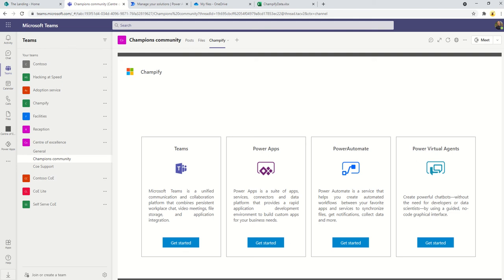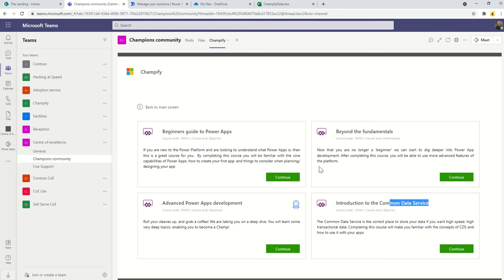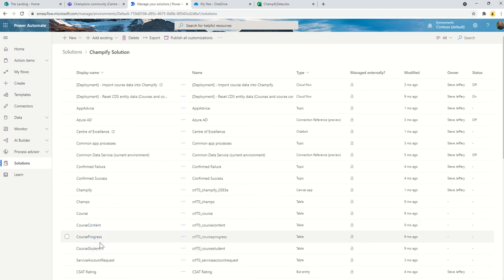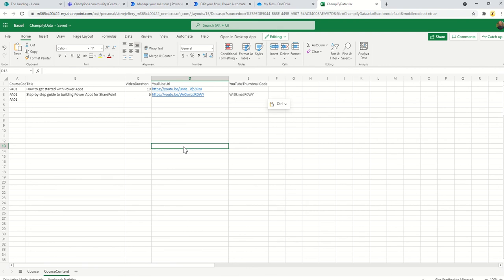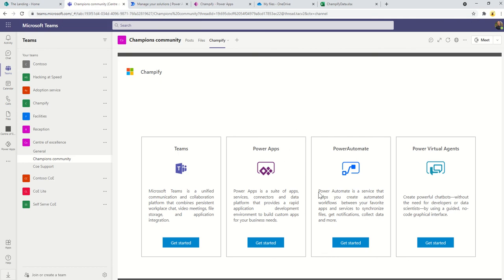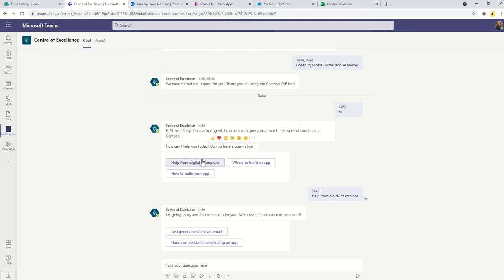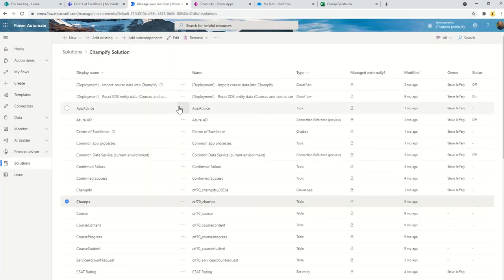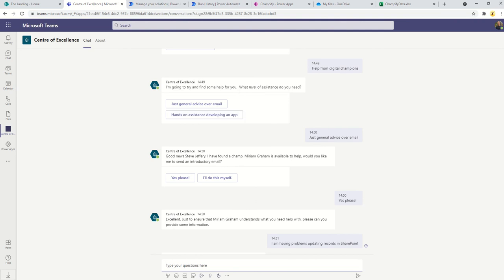Champify - 2021 version!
This video walks through the deployment and capabilities of the Champify app.  Its useful for building up digital communities of skilled citizen developers.  The solution also comes with a Power Virtual Agent that can be used to find help from your community.